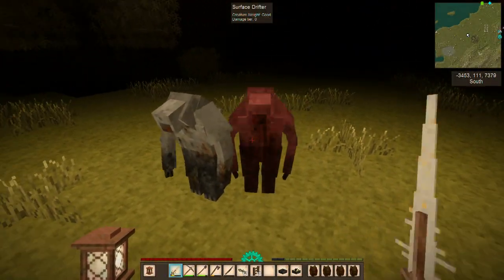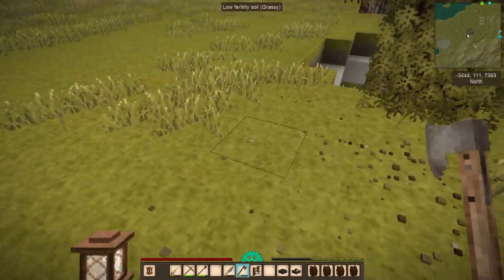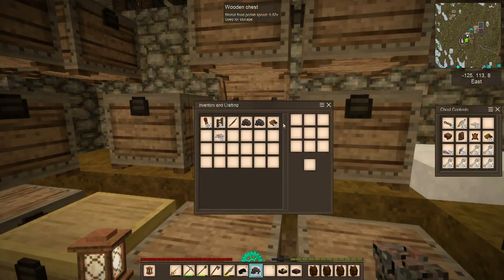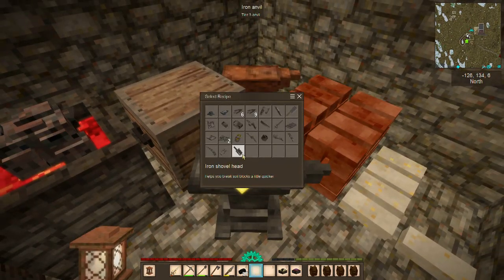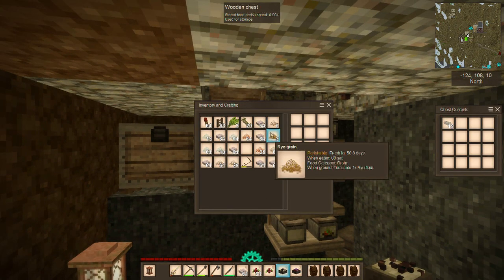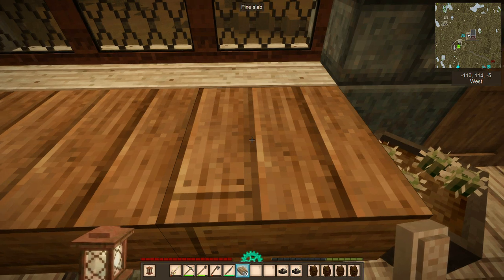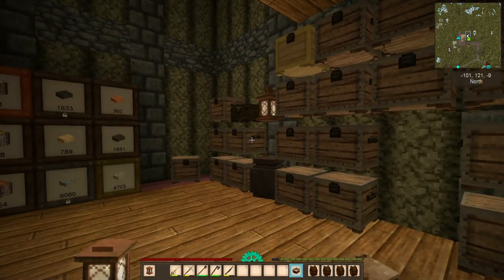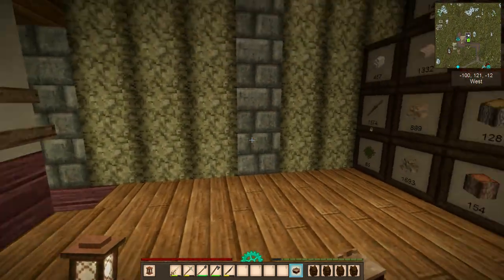Vintage Story Season 4 - Ep 12: Pies and Huge Base Updates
Welcome back to Vintage Story!!  I'm back to try this game again in a fourth season.  Game version: 1.15.7

Mods Installed:

Carry Capacity v0.6.3
Farmland Drops Soil v1.4.0
Waypoint Extensions v1.7.0
Extra Chests v1.4.0
Better Crates v1.3.3
Stone Path Variants v1.0.1

If you enjoy the series, be sure to leave a "Like" on the video.